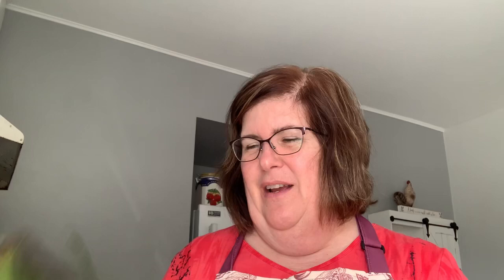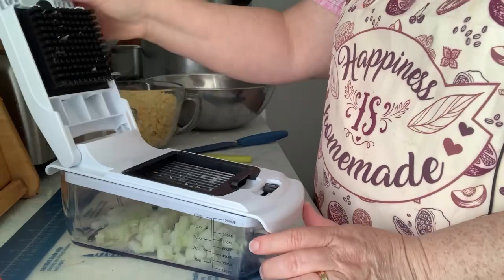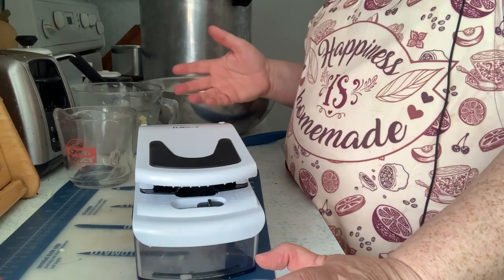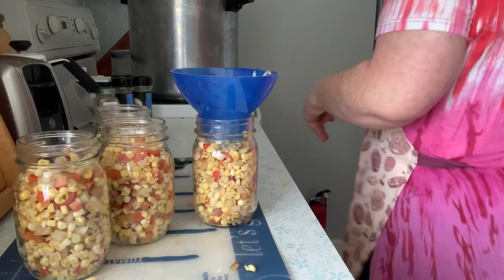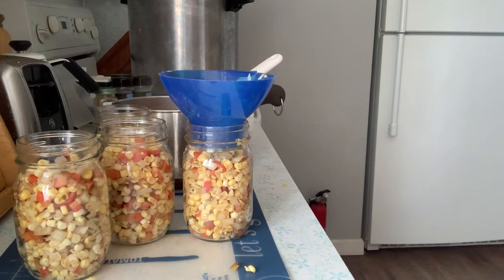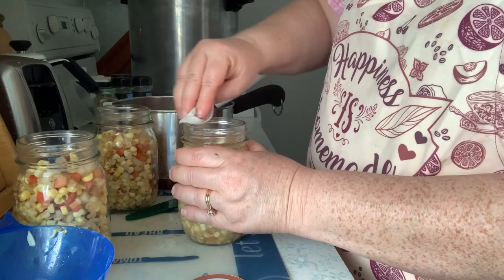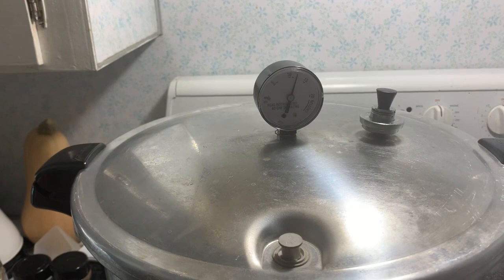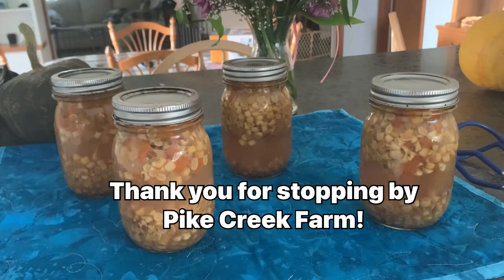Easy and quick short batch canning Mexican Corn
This recipe is from the Ball All New Book of Canning.  One of their easy one jar vegetable recipes.   There are so many uses for this!  Just as a side dish, added to rice, in enchiladas, in chili and casseroles

I do canning, cooking and baking videos.  I have vintage recipes I share from my family.